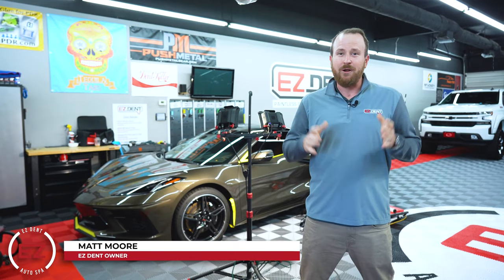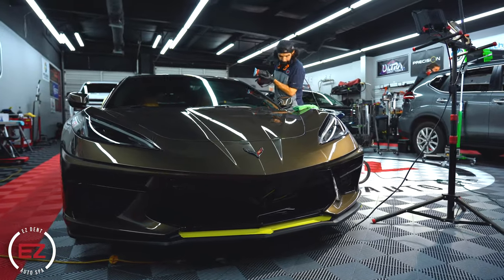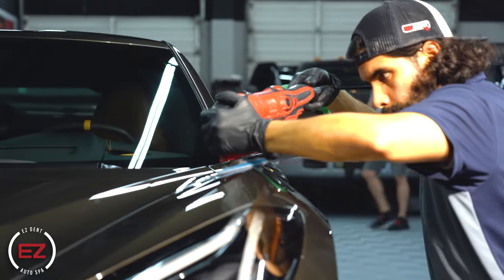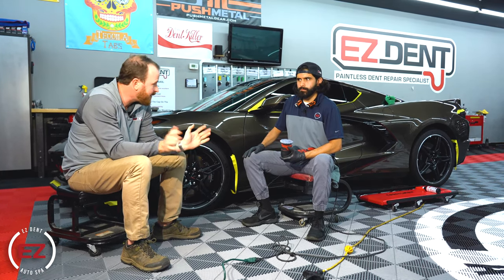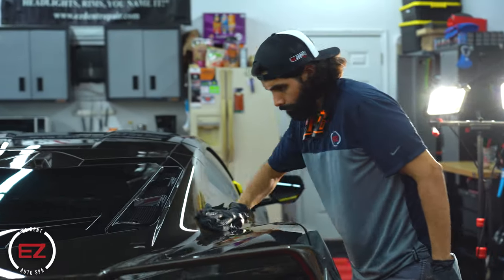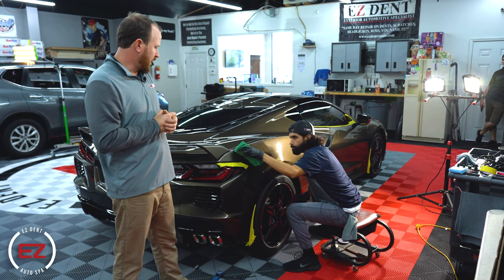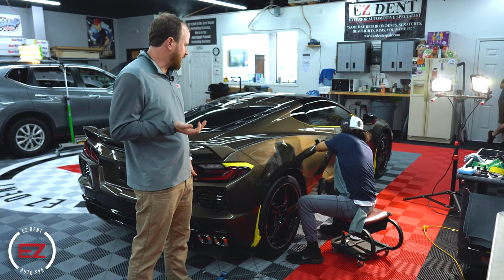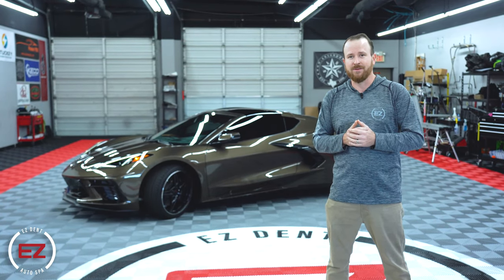Corvette C8 Ceramic Coating - Gtechnic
What exactly is paint correction?
In this video we go over the process of paint correction and ceramic coating on a 2021 Corvette C8.